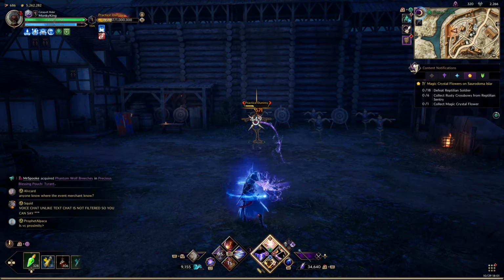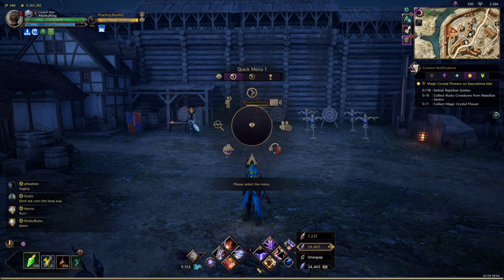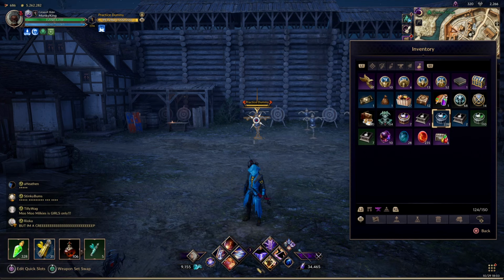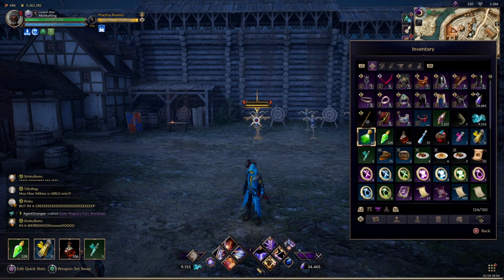Throne & Liberty - 1 Million Damage - Sub 4 minutes!!